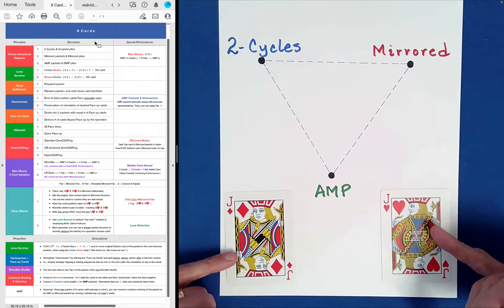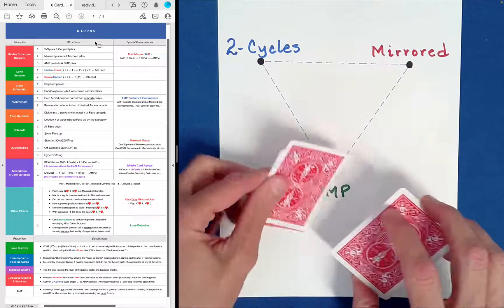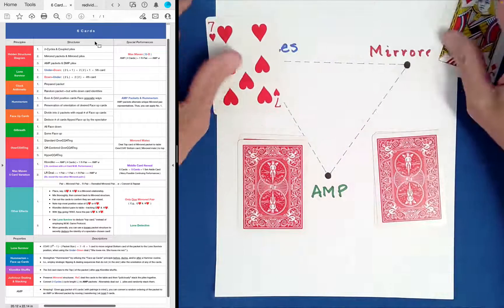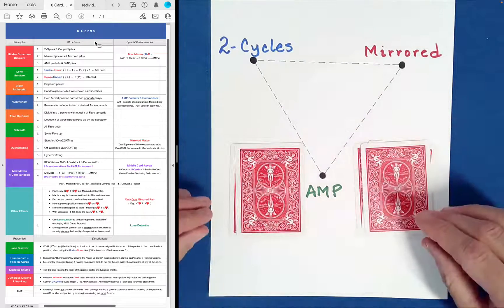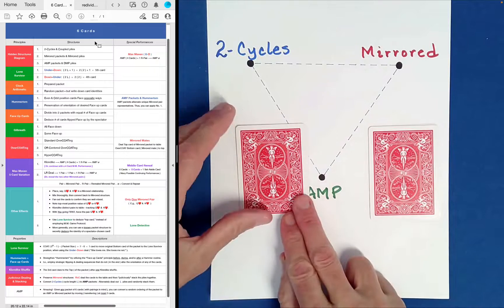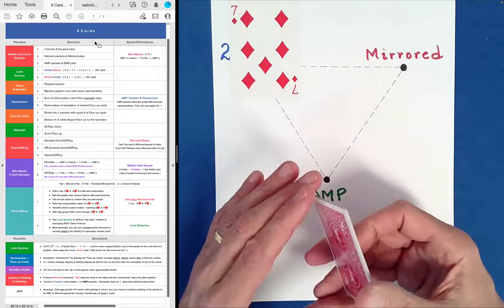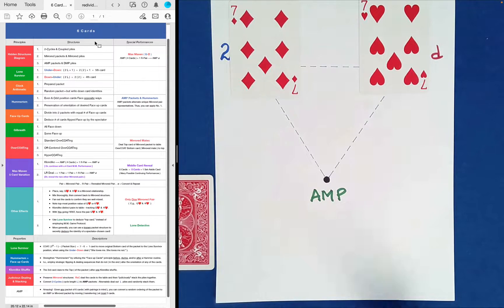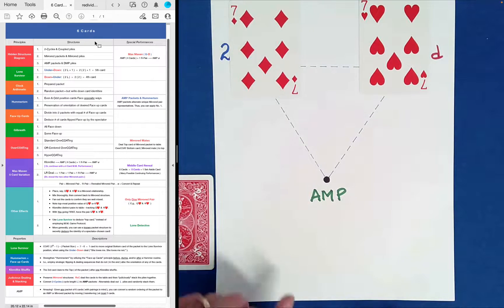Max Maven Inspired 6-Card Challenge (Math Card Magic 💎)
Hidden Structures Card Boot Camp (Part 3 of 13) (Absolute Math Magic 💎)